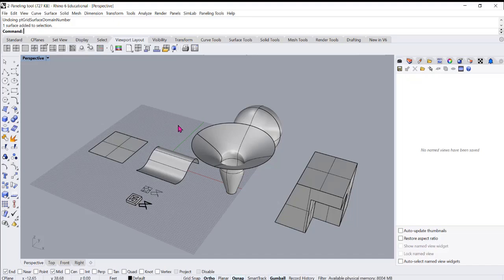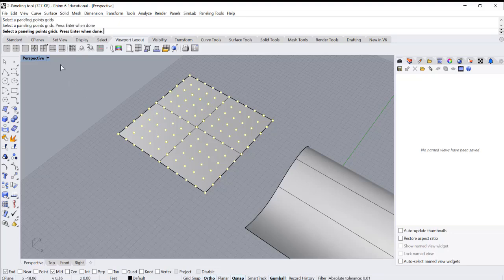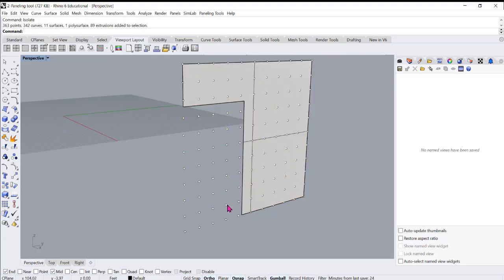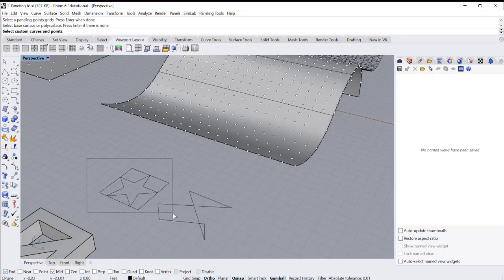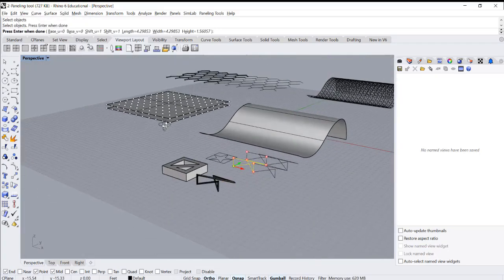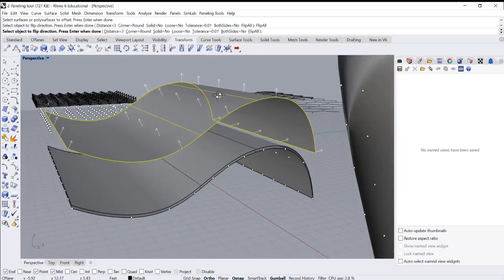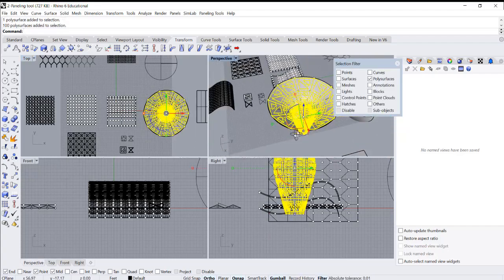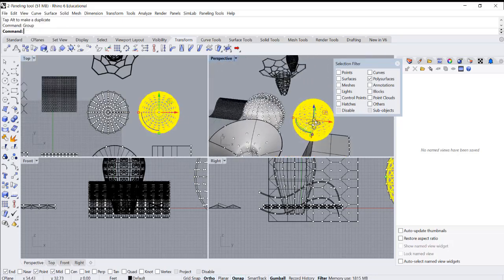Paneling Tool Important 3D Modeling in Rhino